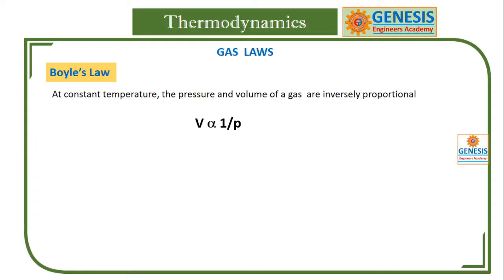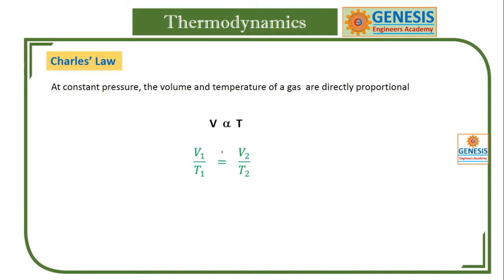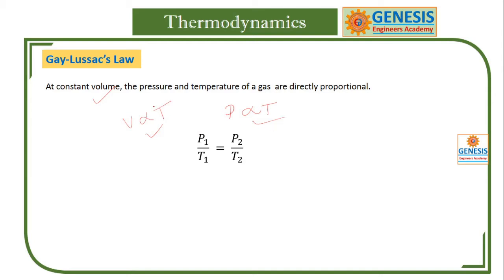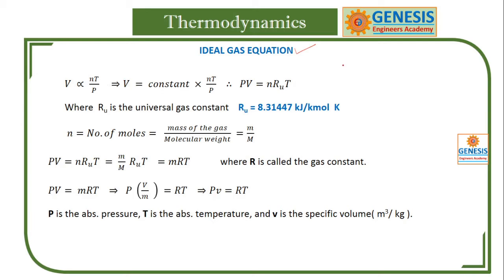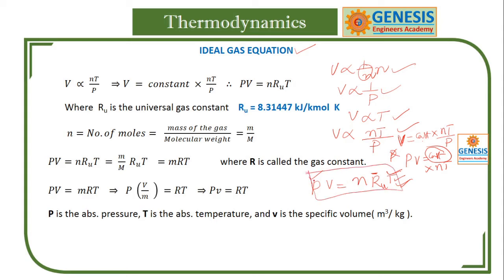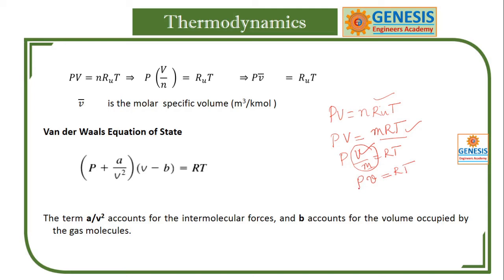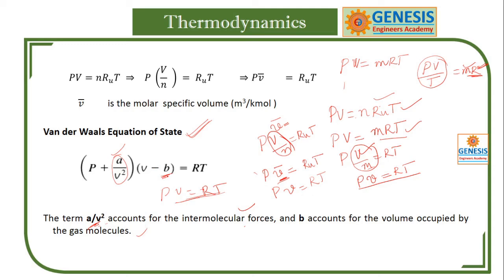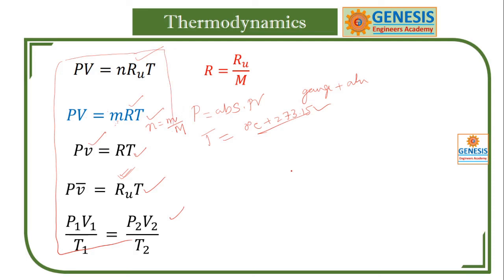Perfect Gas laws and Equation | Fundamentals in Thermodynamics | Ideal Gas Equation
A detailed explanation in deriving equations of Prefect gas equation
useful for  B.Tech | diploma | Physics
GATE| SSC-JE| RRB JE| ECET| APPSC|